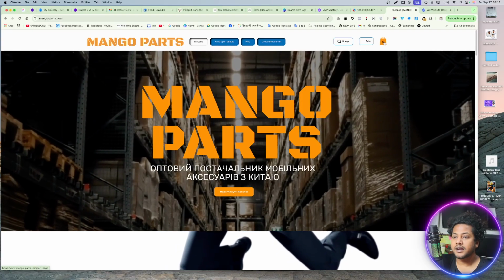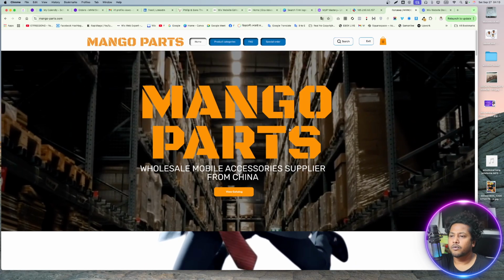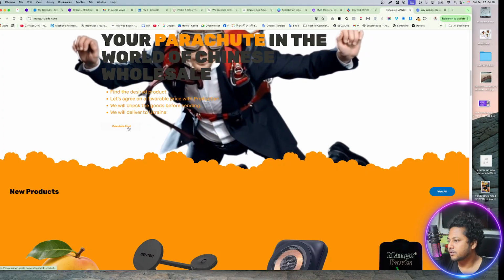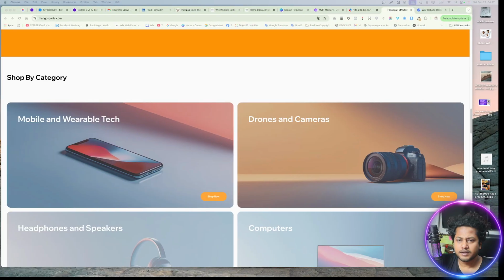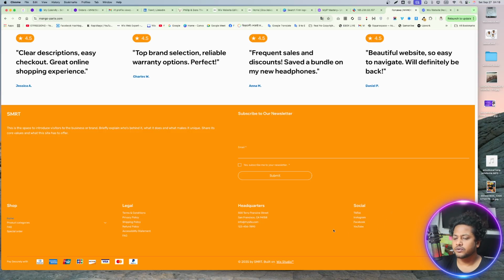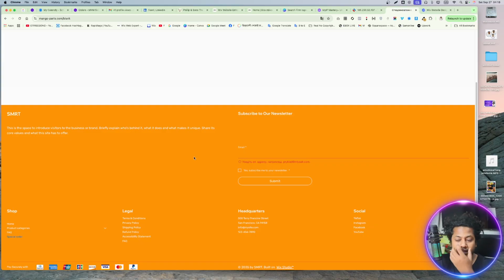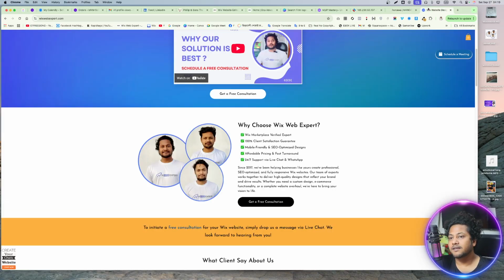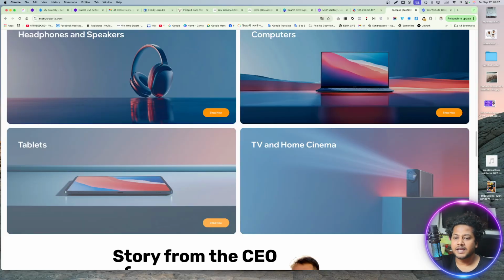Wix Website Redesign Review | How to Improve Your Wix Site for Better Performance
In this video, I review a Wix website and highlight the main issues affecting its design, performance, and user experience. I also share practical tips on how to redesign and improve a Wix website so it works seamlessly across desktop and mobile.

If your Wix site looks outdated, loads slowly, or isn’t generating results, a Wix Website Redesign can fix these problems. As a Wix Expert & Wix Legend Partner, I specialize in creating modern, responsive, and SEO-friendly websites that drive results.

Looking to redesign your Wix website? This video will help you understand what’s missing and how I can support you in building a professional Wix site tailored to your needs.